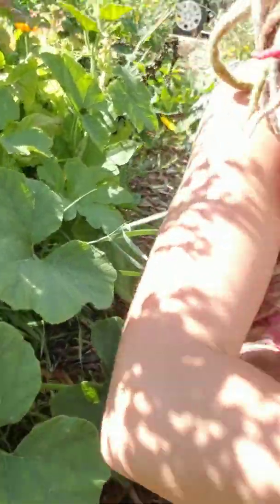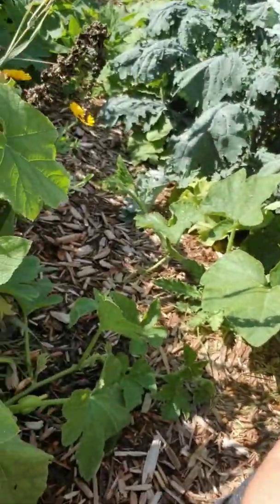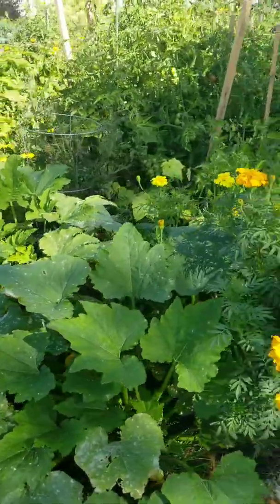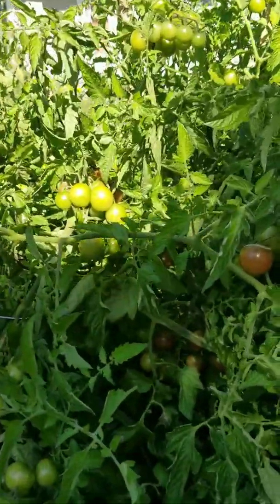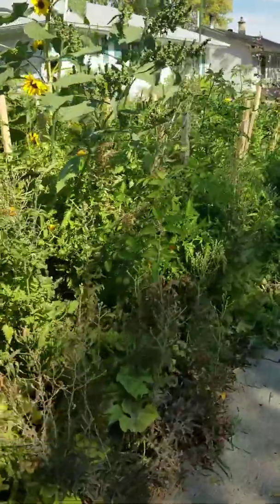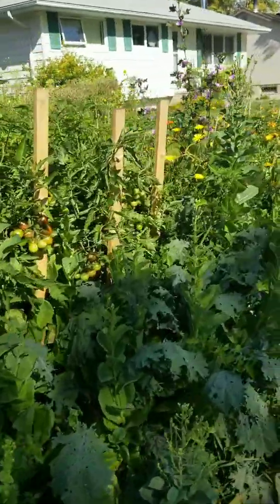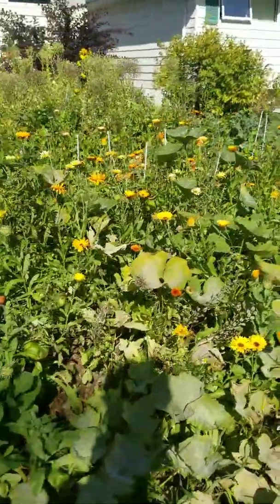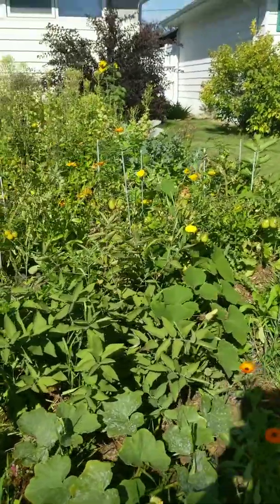Time to rethink our yards and green spaces!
Video 2. I have an ad popping up on my phone mid-EVERYTHING and am shunning the idea of perfection, haha, so no retakes.

To follow on the heels of yesterday's video, I want to explore alternatives to the ways we currently tend to do things - explore options for solving problems I see within our current systems of operation.

This is about food, health, and connection - to people, the land, our bodies!

This is about changing the way we view our resources, and utilizing them responsibly.